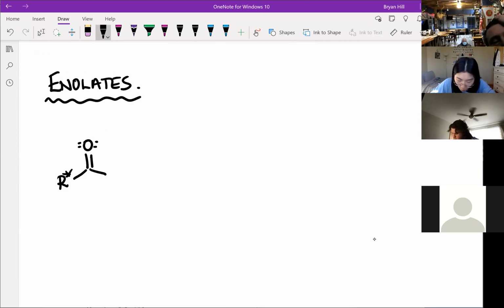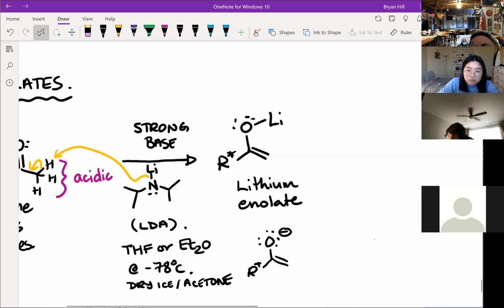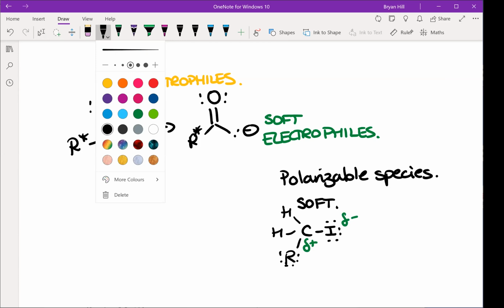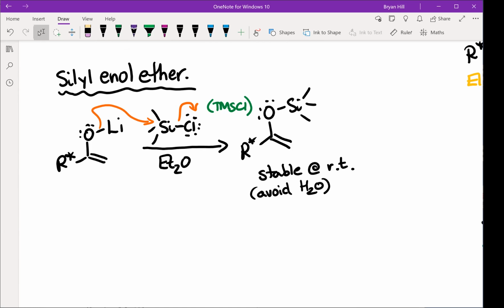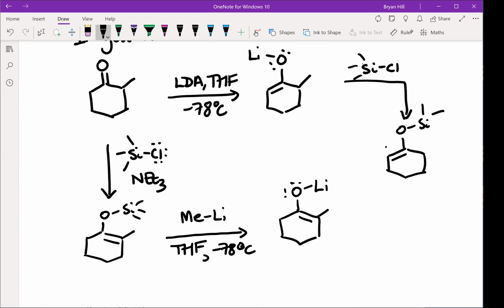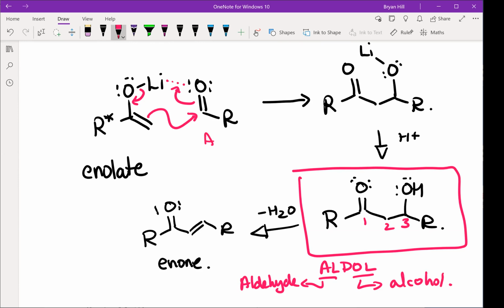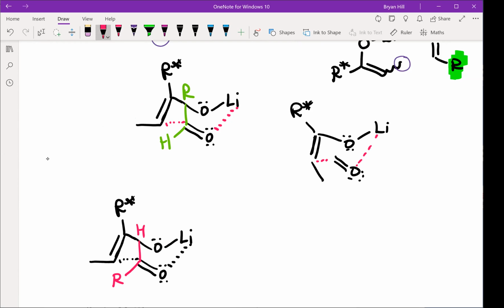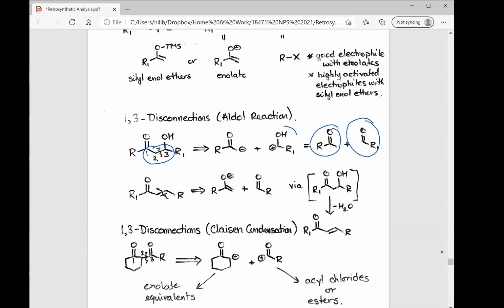Lecture 6 Enolates